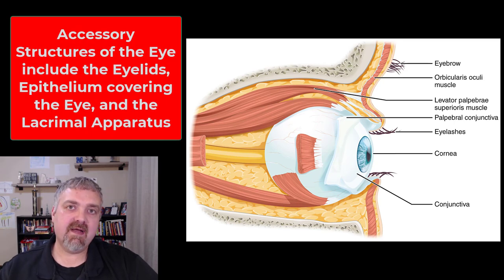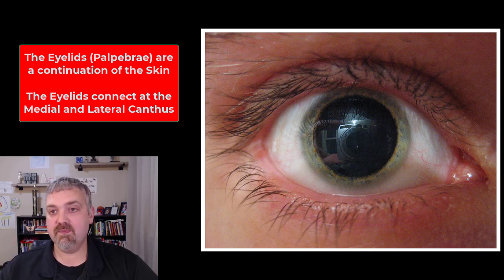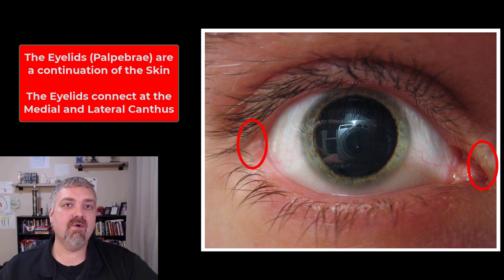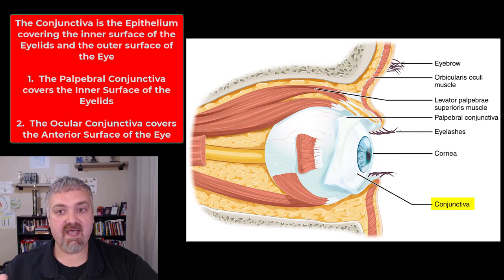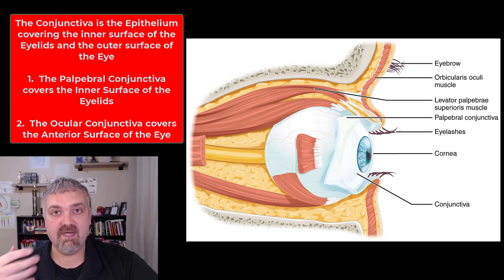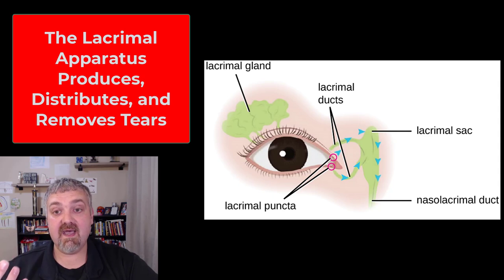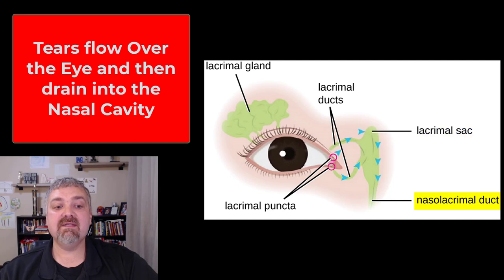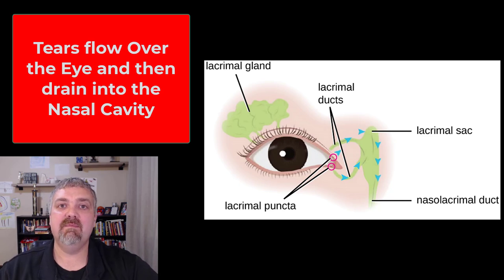Accessory Structures of the Eye: Anatomy and Physiology